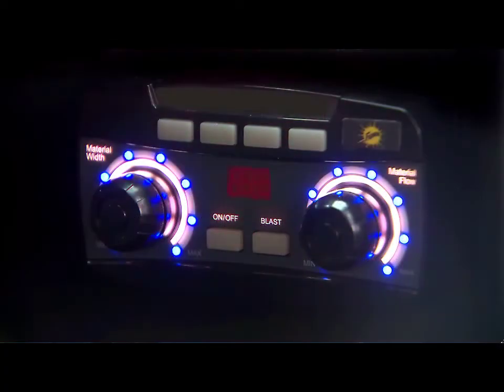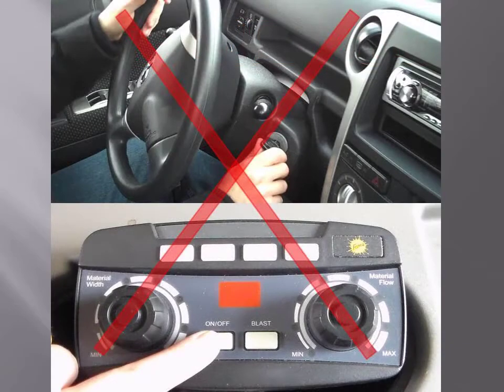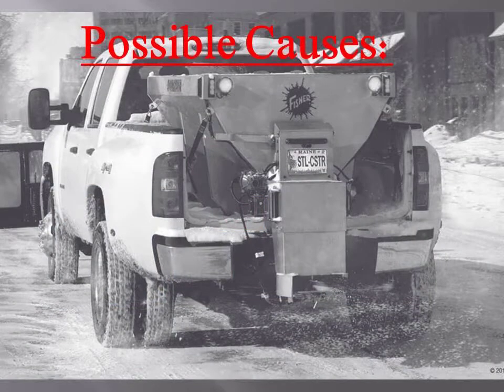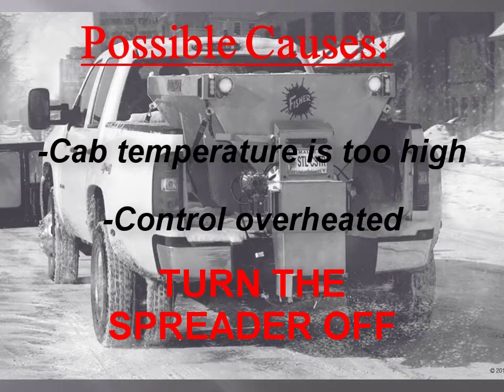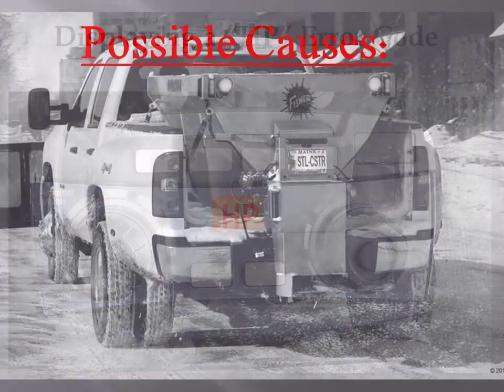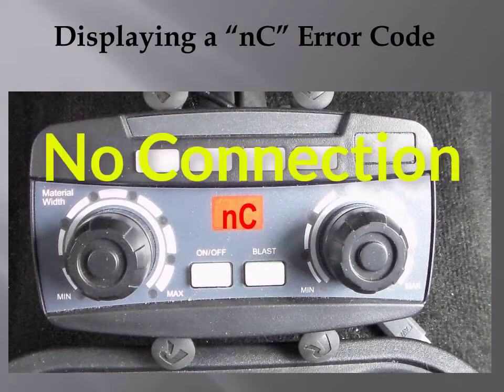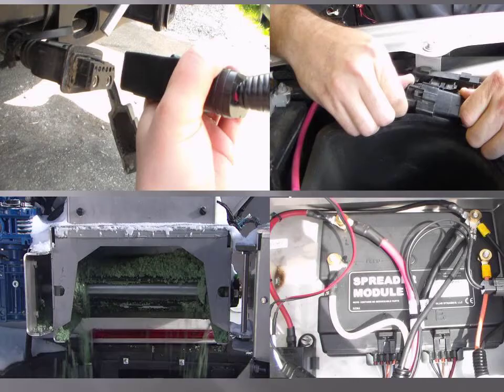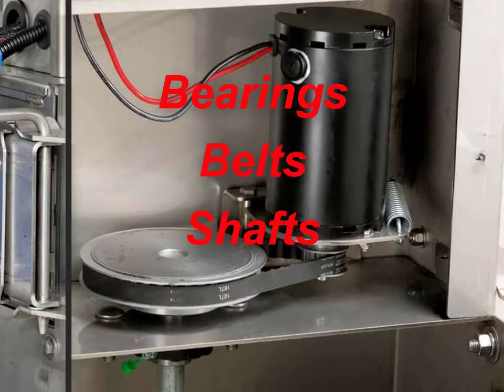FISHER® Troubleshooting Electric Hopper Spreaders Error Codes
This video is intended to help troubleshoot your POLY-CASTER™ FLEET FLEX or STEEL-CASTER™ spreader when your control is displaying an error code indicating a fault condition.